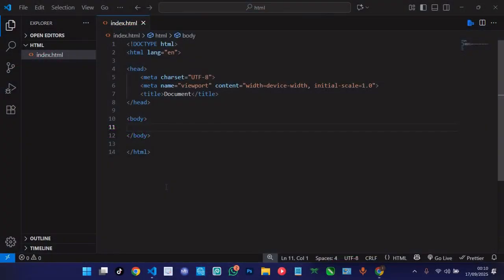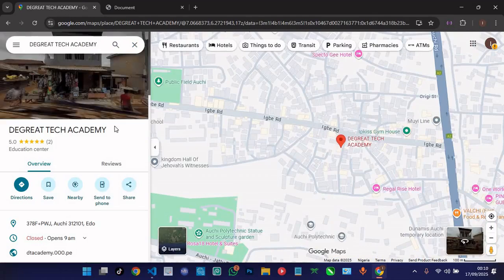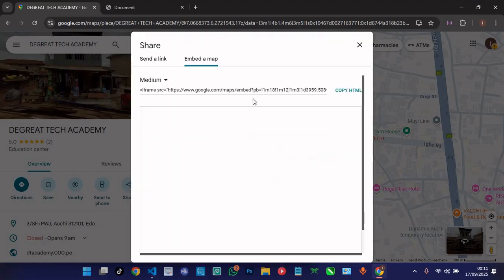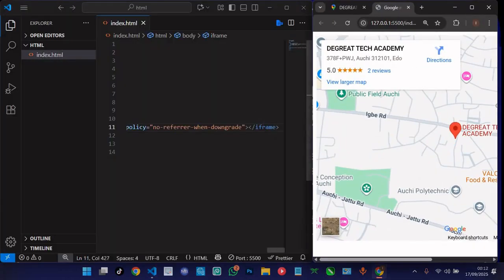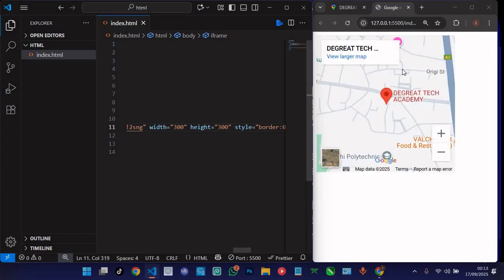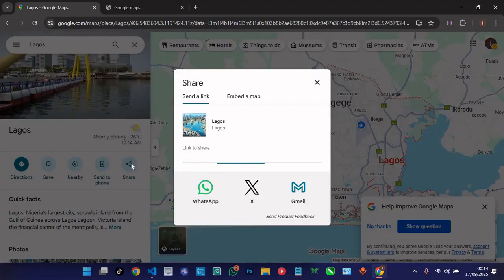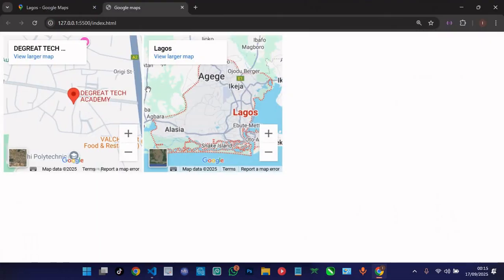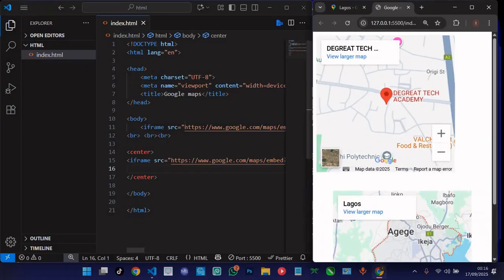27. Adding Google Maps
In this tutorial, you'll learn & know how to add Google Maps to your webpage.